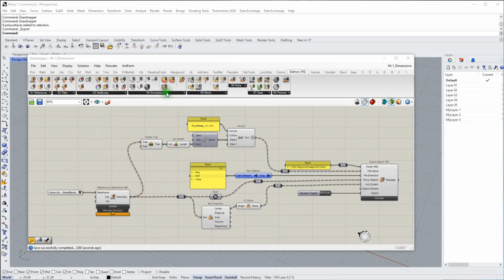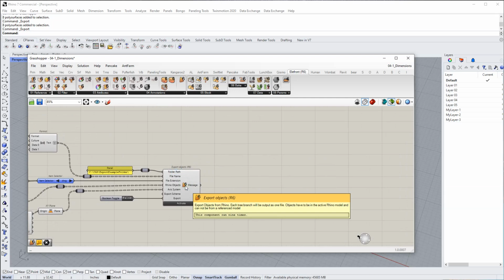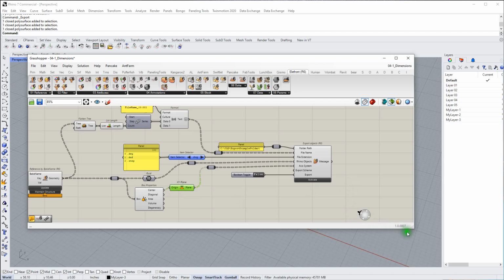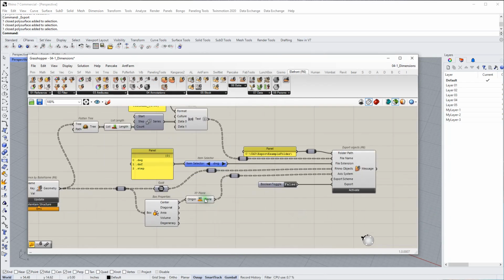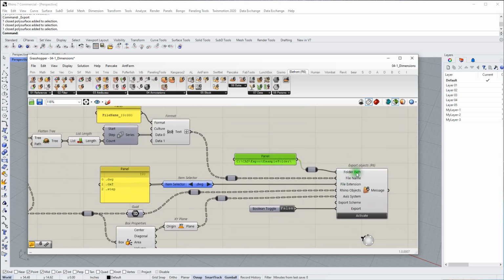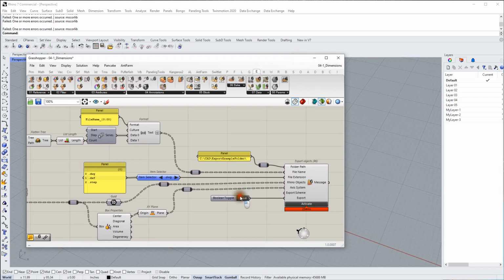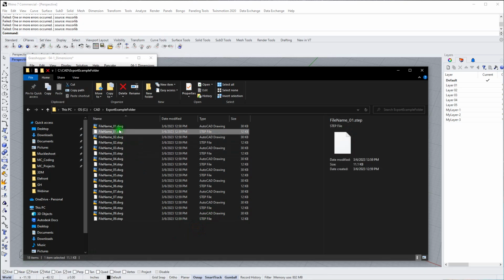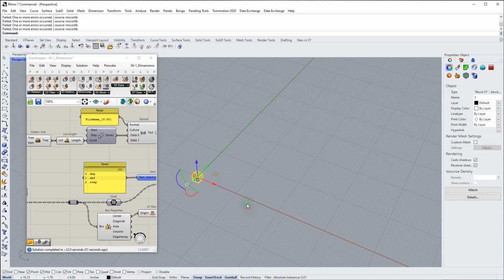Elefront 04.1 - Export